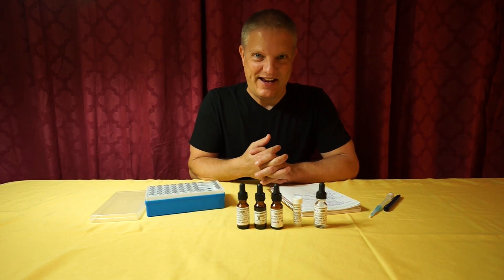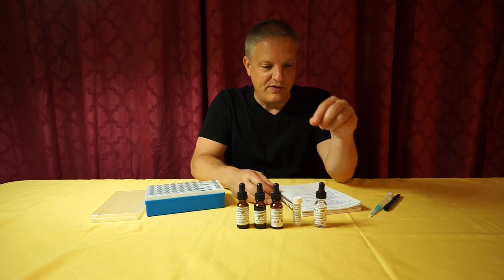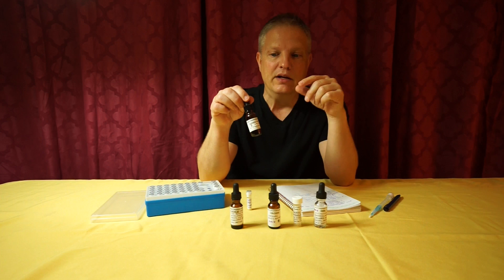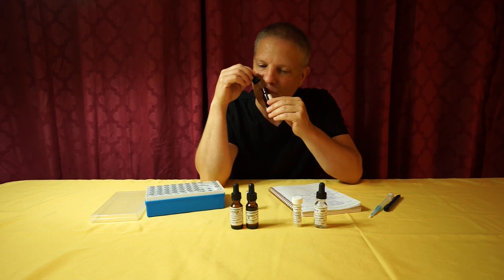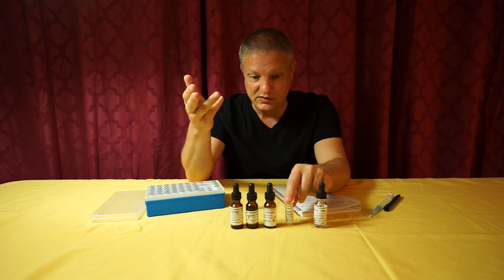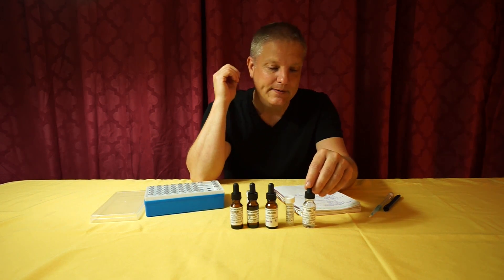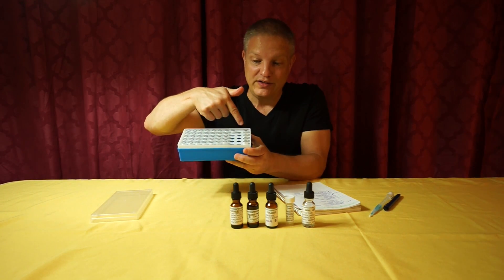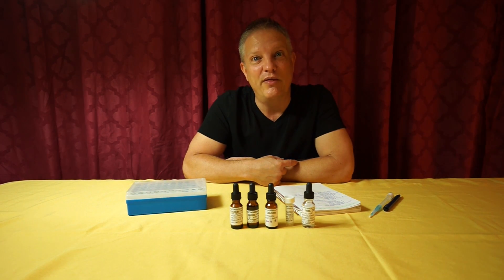Free Formula - Perfume Training - Earthy Base II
This video will show how to make Accords using 5 Aroma Chemicals from Firmenich. I am helping Drop by Drop.
These products can be purchased at creatingperfume.com
10 Dartanol
16 Blackwood
15 Fireco Treemoss
10 Fixateur 505 @5%
9 Fixobois @ 5%